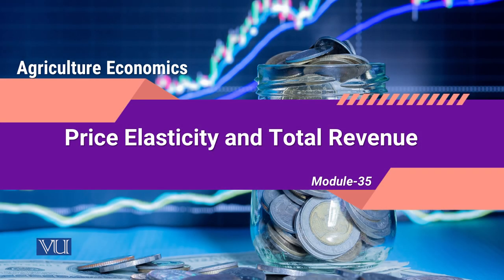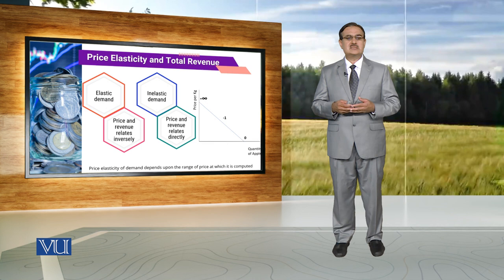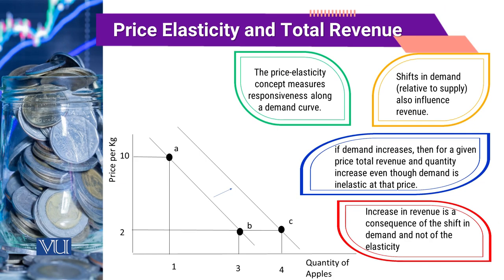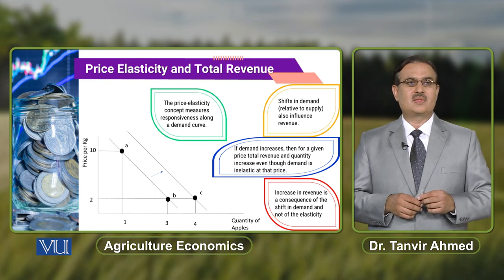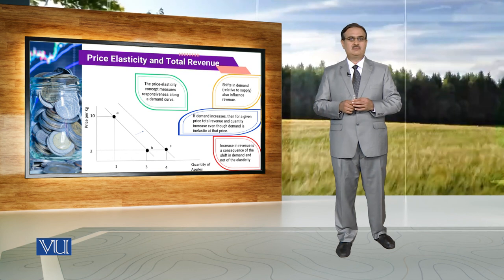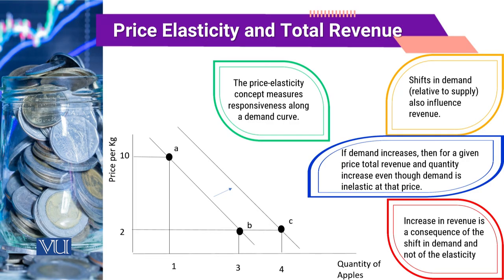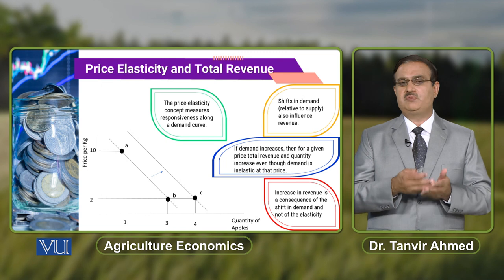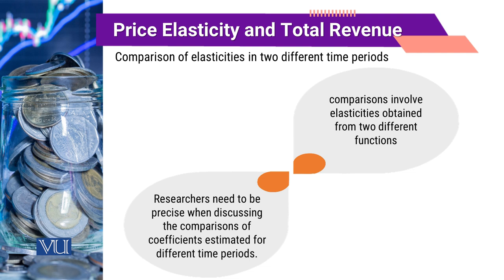Price Elasticity and Total Revenue | Agricultural Economics | ECO608_Topic035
Topic035: Price Elasticity and Total Revenue,
By Dr. Tanvir Ahmed